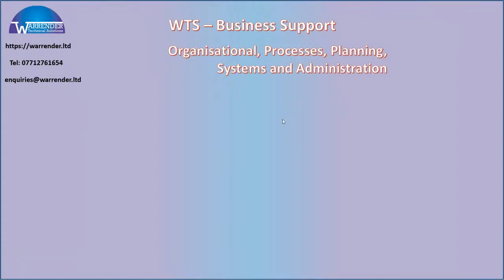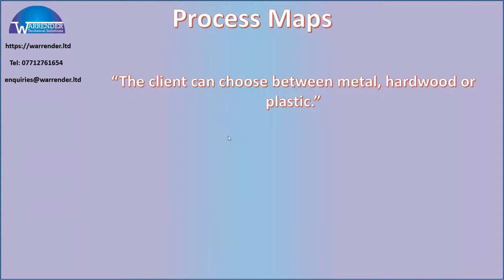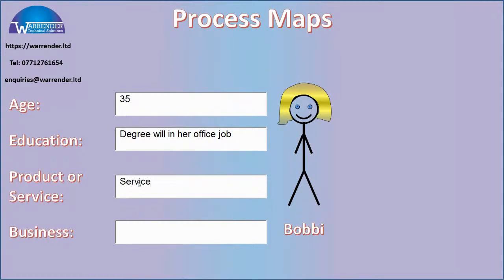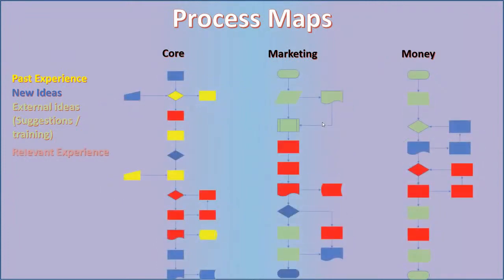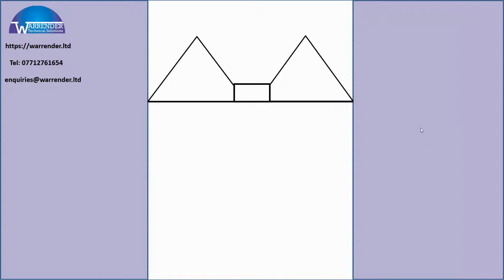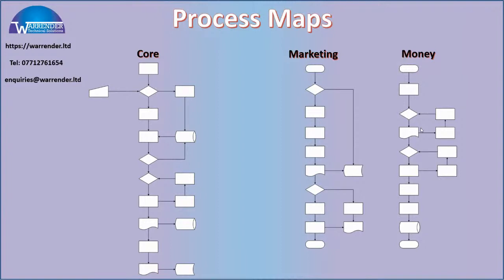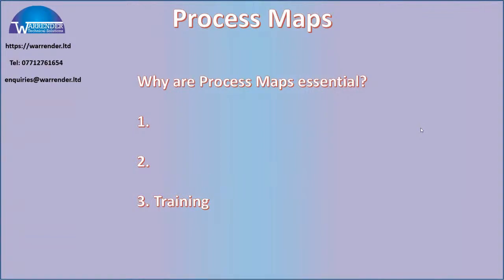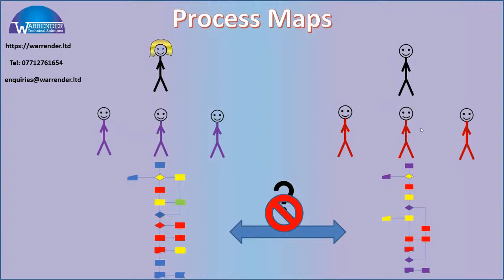Process Maps the Foundation of all Businesses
Why do small businesses need Process Maps, why is that I refer to them as the Foundation elements to all businesses?